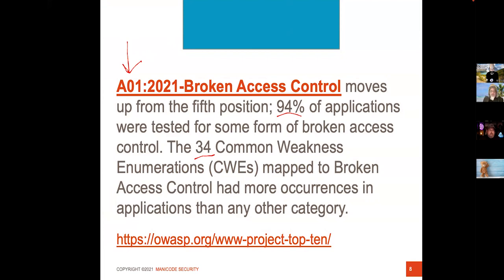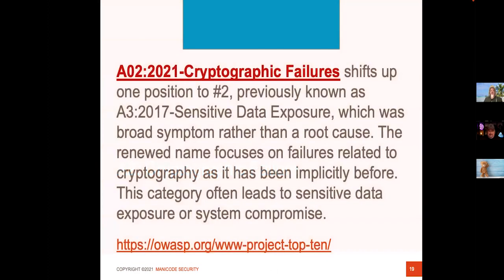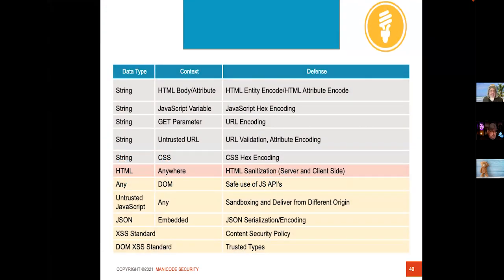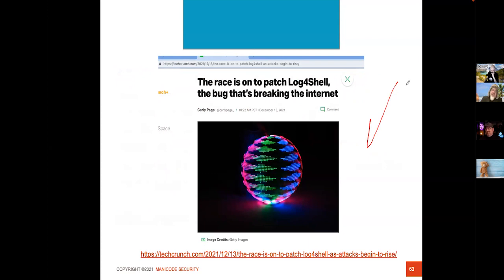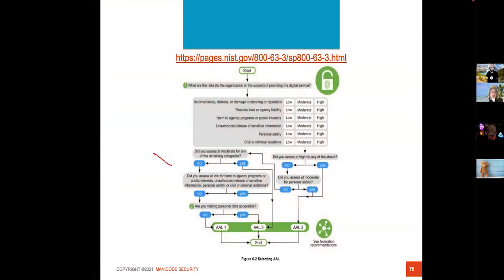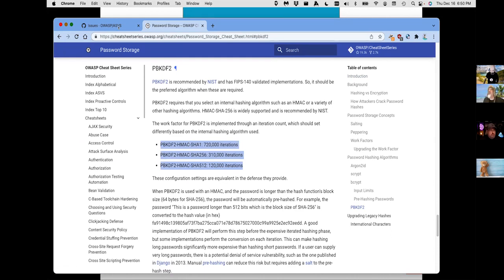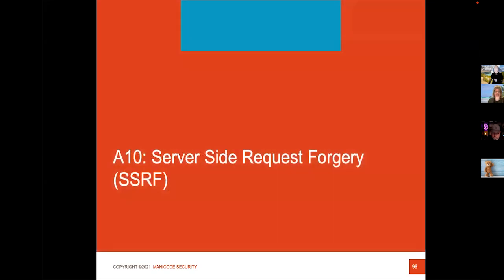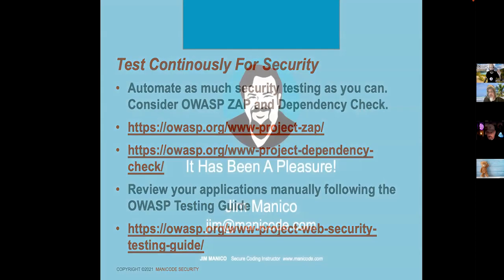OWASP Top 10 2021 Release discussion featuring Jim Manico!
Welcome to the OWASP Vancouver chapter Youtube channel. We are located in the beautiful province of British Columbia, on the West Coast of Canada.

Our mission is to enrich Vancouver’s application security community. We hope you can join us in accomplishing that.

OWASP Top 10 2021 Release
By: Jim Manico

Jim Manico is one of the co-authors of the OWASP Top 10 2021, the Application Security Verification Standard (ASVS) and the OWASP Cheatsheets. Many of you already know of him, he is a legend in the Application Security industry.

The OWASP Top 10 is a standard awareness document for web developers and web application security professionals. It represents a broad consensus about the most critical security risks to web applications. Companies should adopt this document and start the process of ensuring that their web applications minimize these risks. Using the OWASP Top 10 is perhaps the most effective first step towards changing the software development culture within your organization into one that produces more secure code.

The OWASP Top Ten 2021 includes:
- A01:2021-Broken Access Control
- A02:2021-Cryptographic Failures
- A03:2021-Injection
- A04:2021-Insecure Design
- A05:2021-Security Misconfiguration
- A06:2021-Vulnerable and Outdated Components
- A07:2021-Identification and Authentication Failures
- A08:2021-Software and Data Integrity Failures
- A09:2021-Security Logging and Monitoring Failure
- A10:2021-Server-Side Request Forgery

Speaker Bio:
Jim Manico is the founder of Manicode Security where he trains software developers on secure coding and security engineering. He is also an investor/advisor for Nucleus Security, BitDiscovery, Secure Circle, KSOC and Inspectiv. Jim is a frequent speaker on secure software practices, is a member of the Java Champion community, and is the author of "Iron-Clad Java: Building Secure Web Applications" from Oracle Press. Jim also volunteers for the OWASP foundation as the project lead for the OWASP Application Security Verification Standard and the OWASP Cheatsheet Series.

We should also note that Jim graciously was one of the keynotes for our very own Application Security Pacific Northwest conference this year. We want to thank him for all of his contributions to the application security space and to our OWASP Vancouver community.

MARS Slack: owasp-vancouver